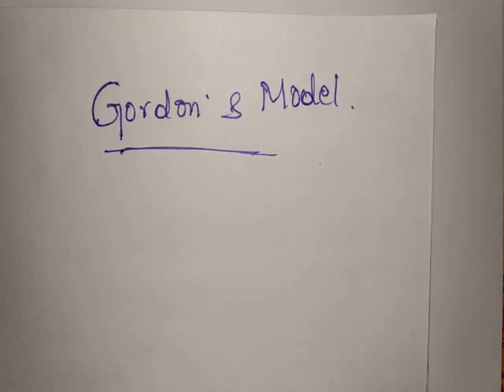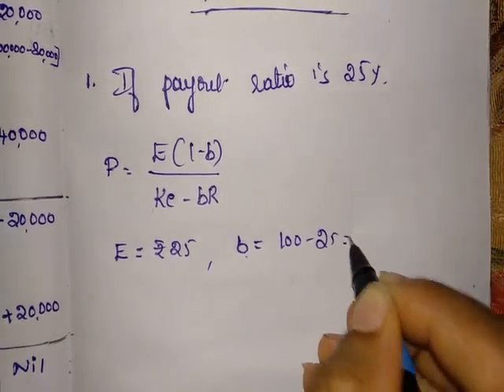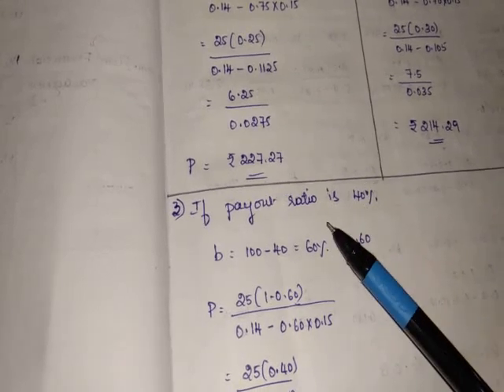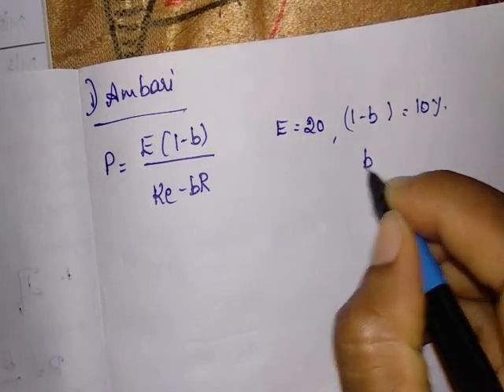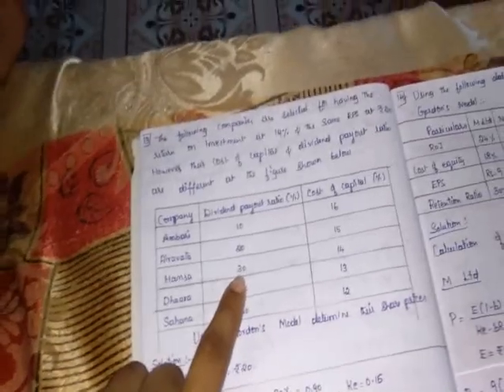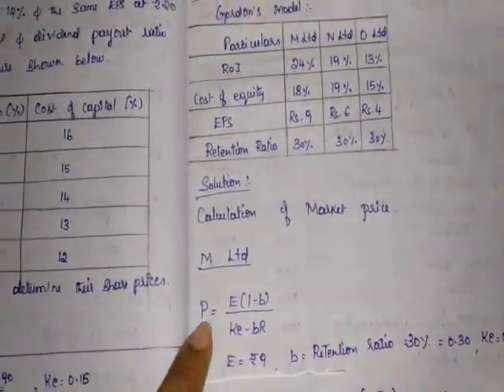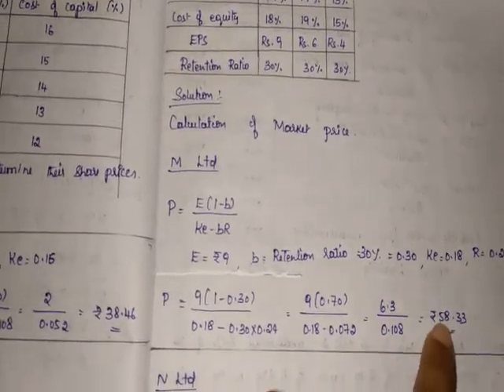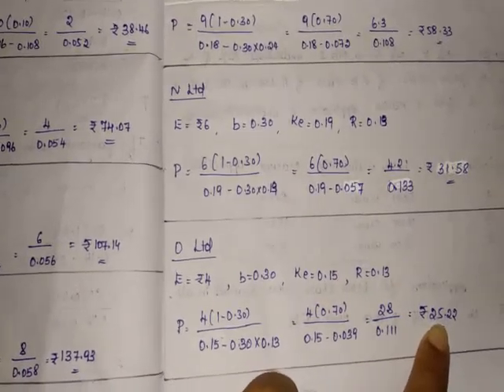Dividend Policies: Gordon's Model Part 2